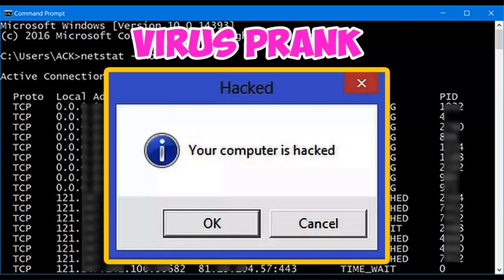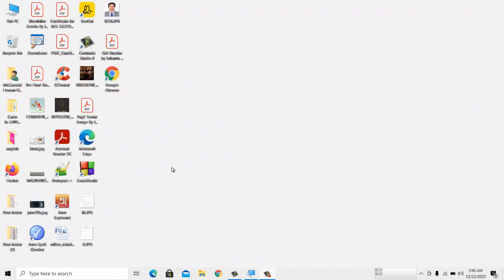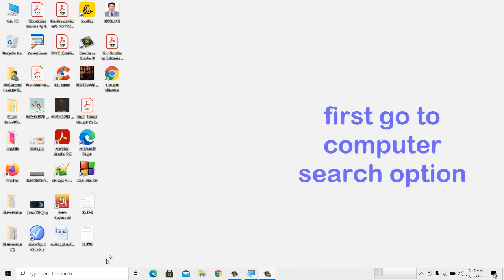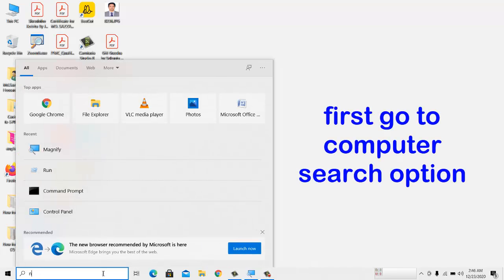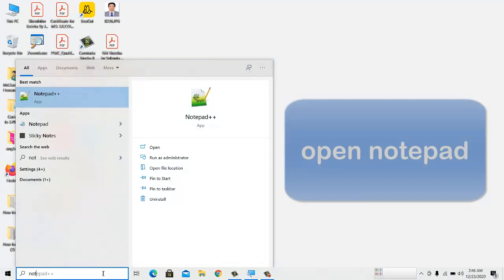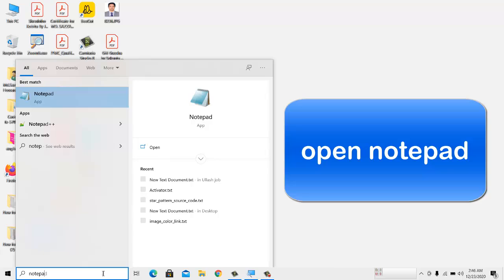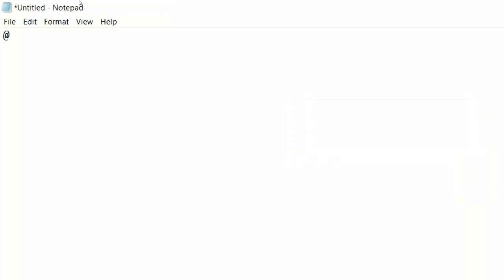Create i love you virus using notepad batch file || programmer proposal style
Simply Open Notepad in your PC then type the following codes...
@echo off
color 57
echo Excuse Me, Do you love me (Say only Yes or No)
set /p love=
if %love%==yes goto love
if %love%==no goto hate
:love
echo I love You too my love bird...
echo Meet You Soon :)
pause
exit
:hate
echo But I Love You very much. hahahaha
echo You are hacked Baby.
echo Your PC will crash in 10 seconds
timeout 10
Note : This Virus is harmless and can only shutdown your pc, but i'll not be your responsible for anything if it goes Wrong with your PC.